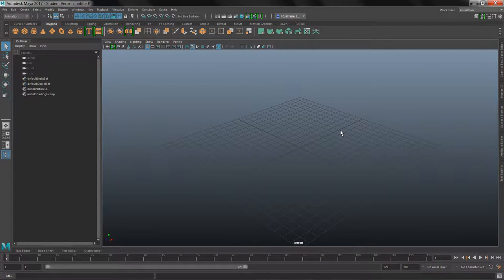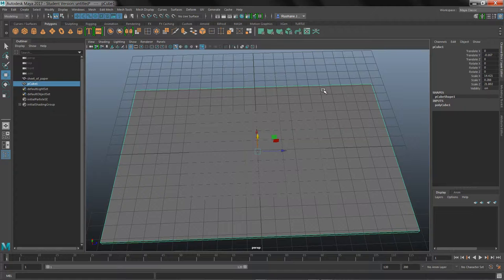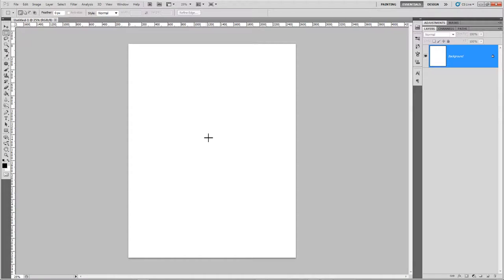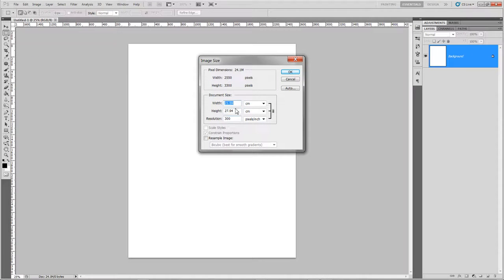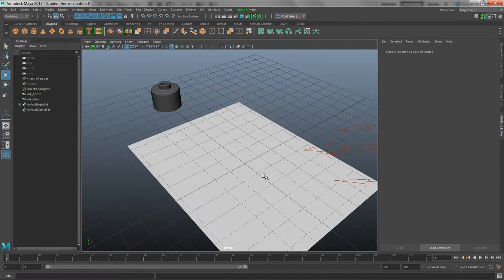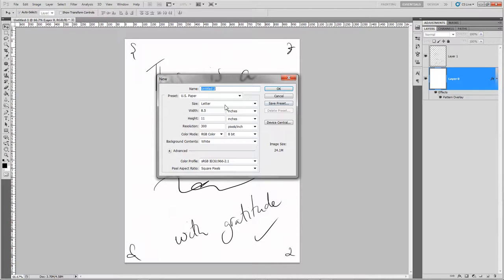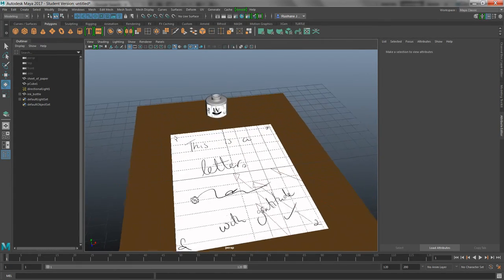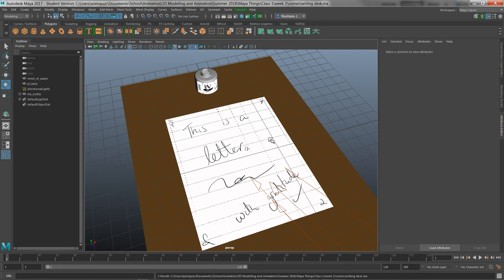Maya: Materials and UV Mapping Tutorial - Writing Desk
Getting a little bit started in Materials and UV mapping, by creating a writing desk and applying a texture to the paper and the ink bottle

"Why is a raven like a writing desk?"

"Because it can produce a few notes, though they are very flat; and it is never put with the wrong end in front!"